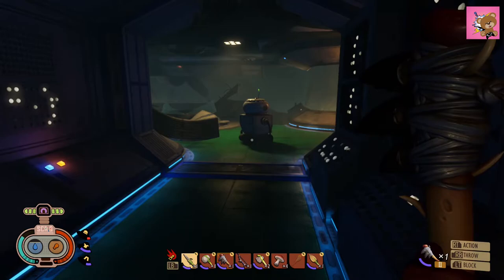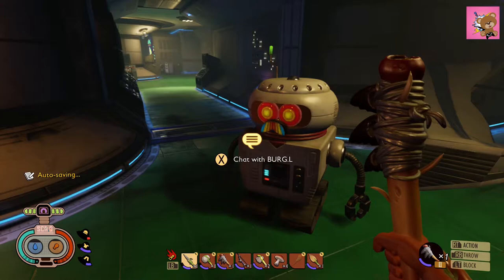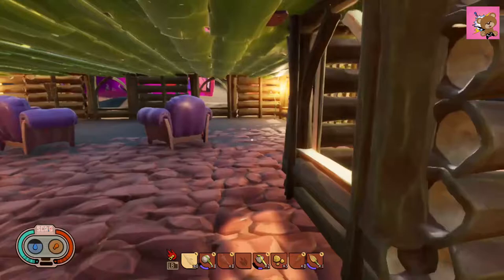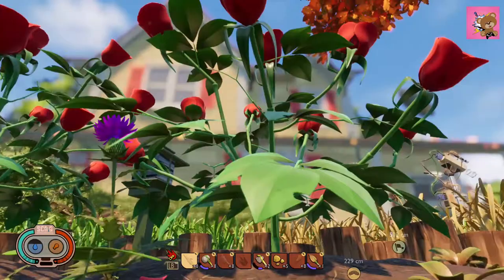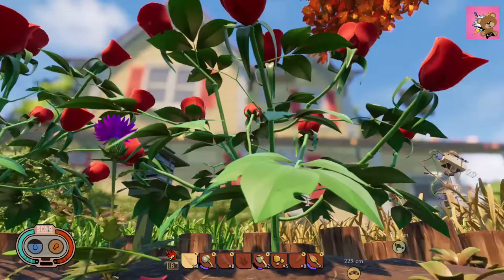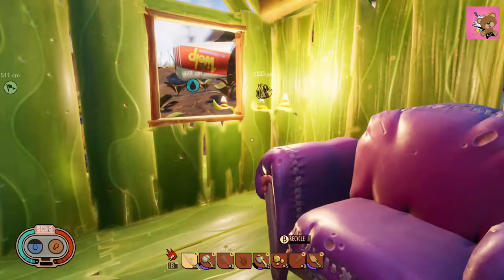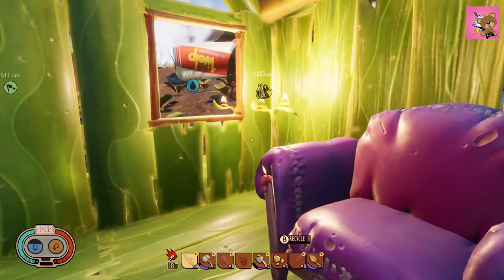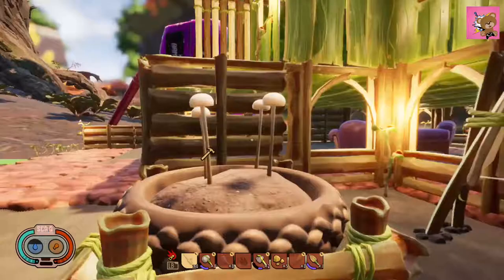Grounded Part 2 - Is This A Home For Ants? (Base Build Timelapse)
Grounded Gameplay Walkthrough Part 2. It's the next chapter of the where we continue from the secret LAB to build our first base during PVE. Grounded is a survival game that can be played either solo or 3 other friends in first-person or a third-person. In the game, the protagonist is shrunk to the size of an ant and must strive to survive in a backyard. In the game, the player character needs to consume an adequate amount of food and water, or they will lose health due to starvation or dehydration respectively. The backyard is filled with various bugs and insects, including spiders, bees, dust mites, and ladybugs. Different insects serve different purposes and provide different resources in the game. For instance, spiders were one of the game's apex predators that will hunt down the players, ladybugs can lead players to food source, while an aphid can be cooked or produce honeydew. Players can also cut down grass and weeds to build bases or just to collect dewdrops.